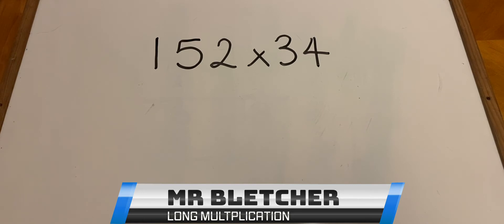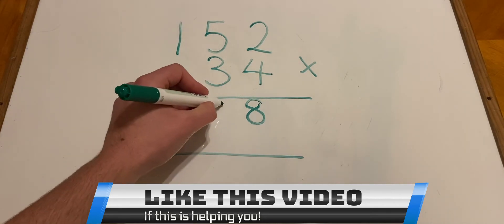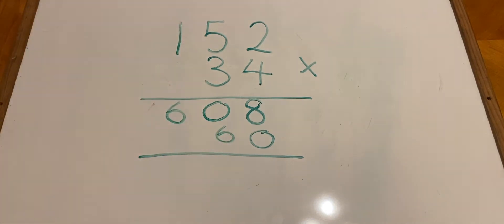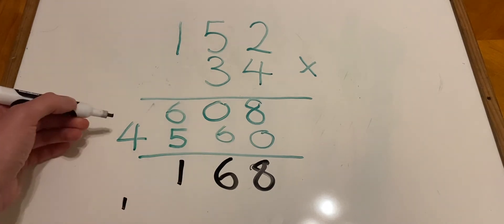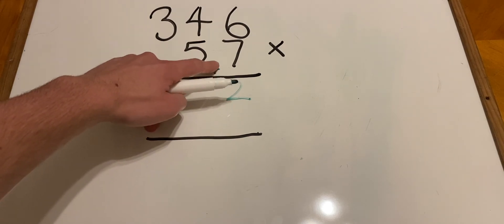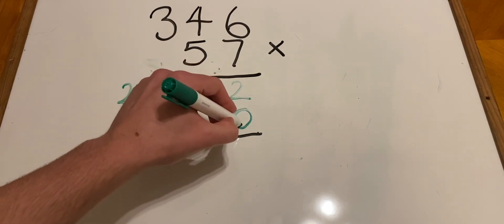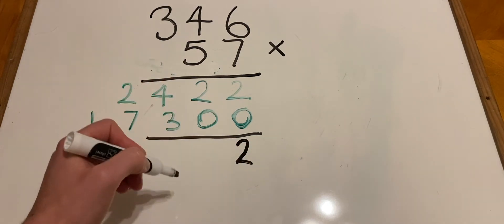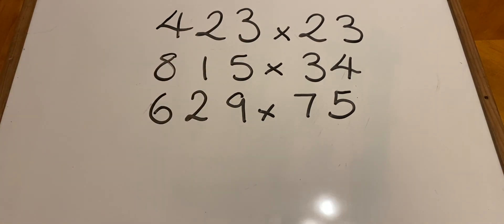Long Multiplication | How to calculate Long Multiplication | Solving Multiplication Problems Easily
Learn how to solve long multiplication problems easily. We will talk you through two examples, showing the learning step by step and then it's your chance to show what you can do.

Knowing your times tables well will really help with solving long multiplication problems. Remember to practice them to make this process easier.

For more educational resources head to mrbletcher.com